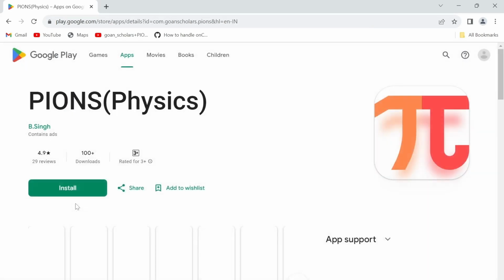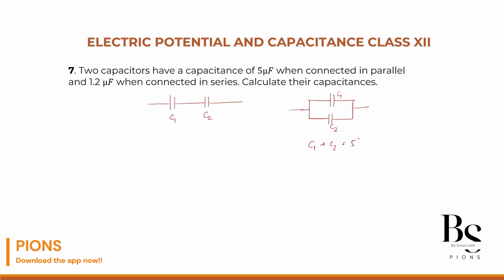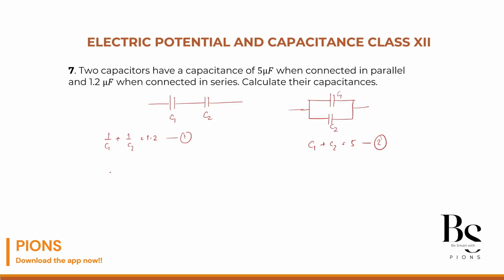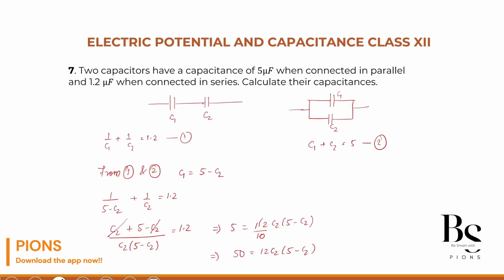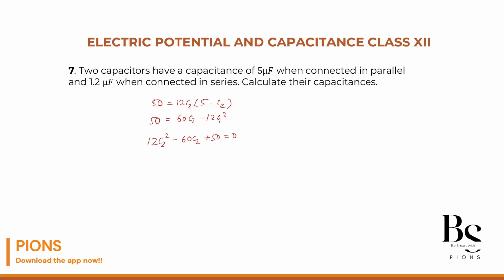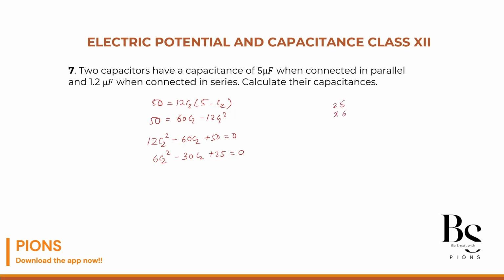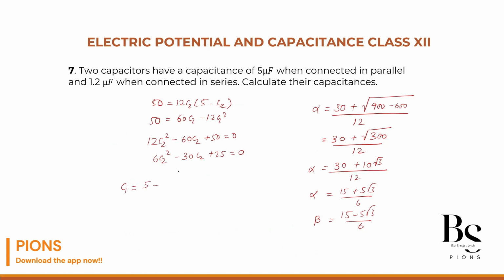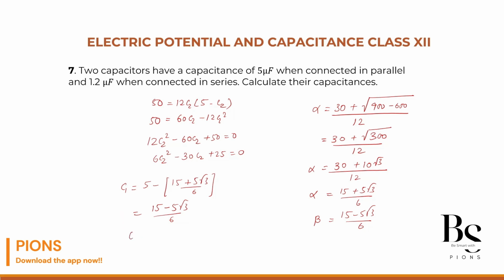Two capacitors have a capacitance of 5µ𝐹 when connected in parallel and 1.2 µ𝐹 when connected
Two capacitors have a capacitance of 5µ𝐹 when connected in parallel and 1.2 µ𝐹 when connected in series. Calculate their capacitances.